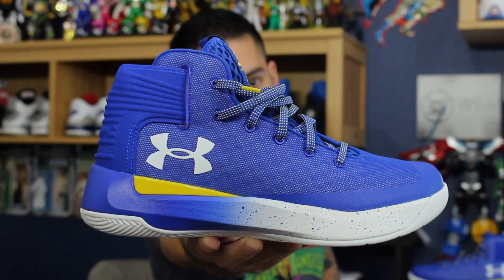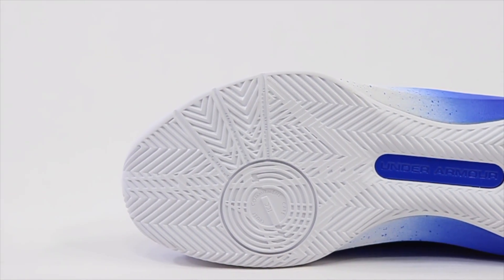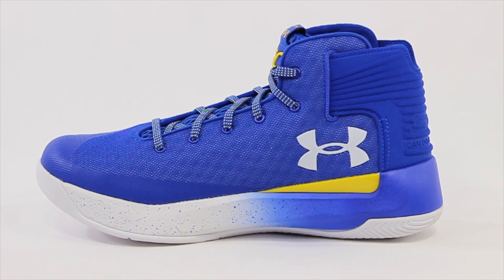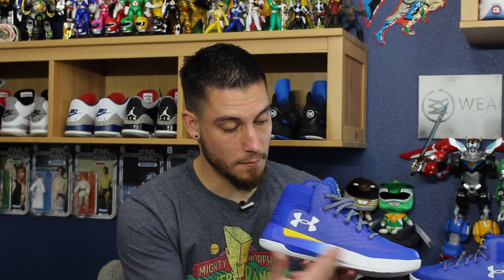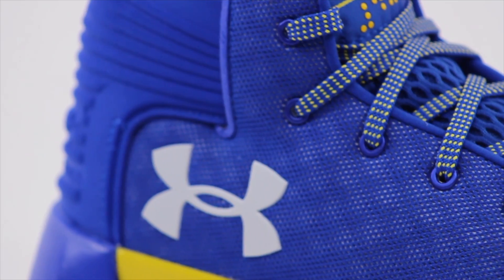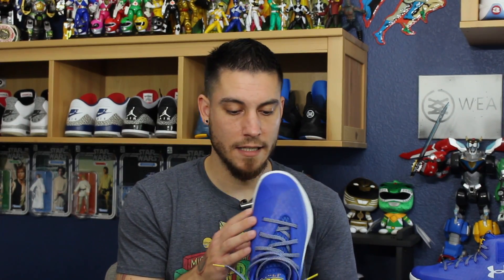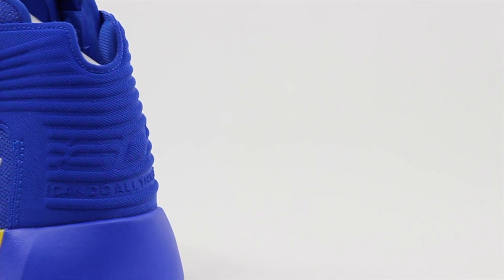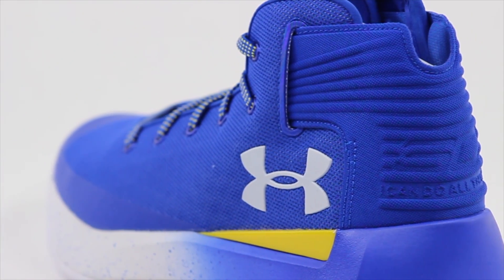Under Armour Curry 3Zer0 'Dub Nation' | Detailed Look and Review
Hey Guys! Under Armour sent over a pair of the Curry 3Zer0 in the Dub Nation colorway. Hope you enjoy the detailed look and review!